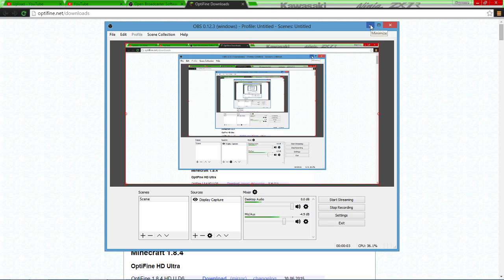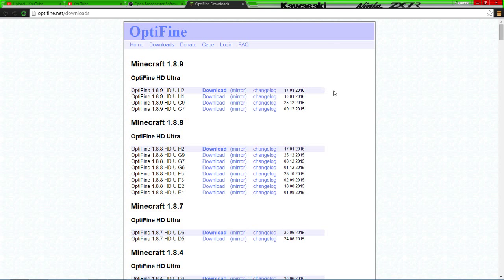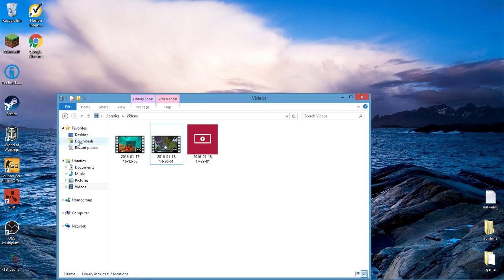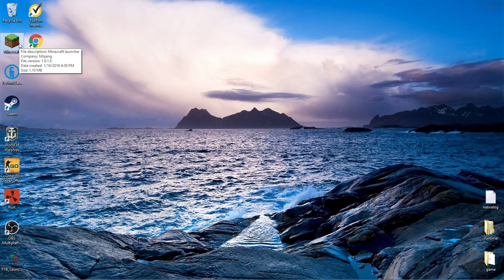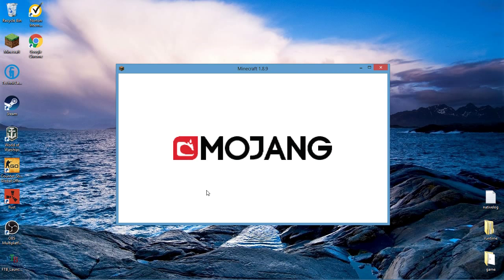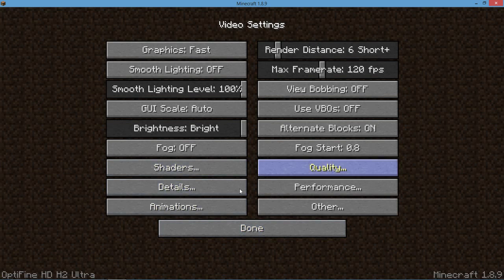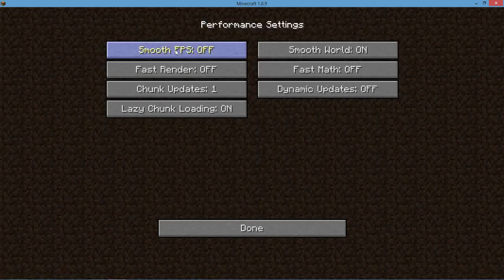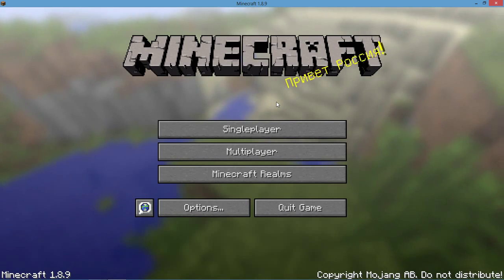How to install OptiFine Minecraft 1.8.9/1.8.8/1.8.7 [Windows]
Installing Optifine 1.8.9 by Caponne